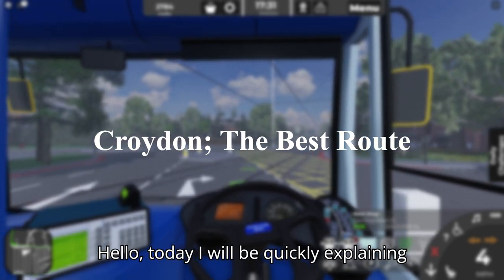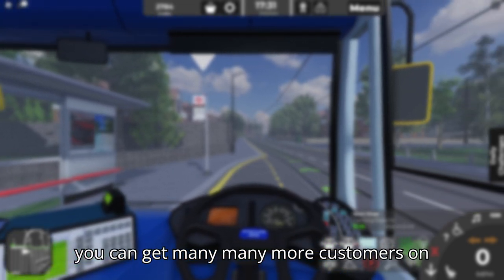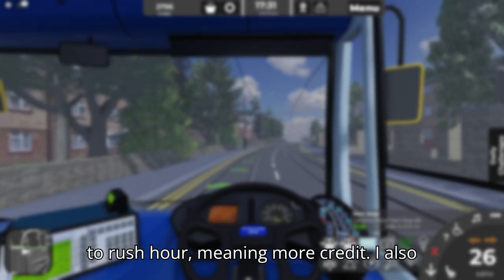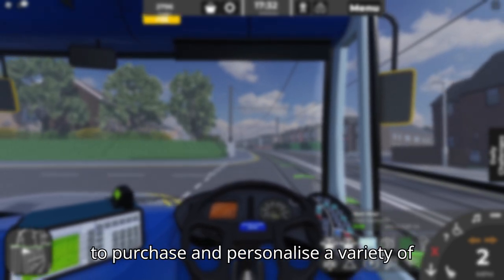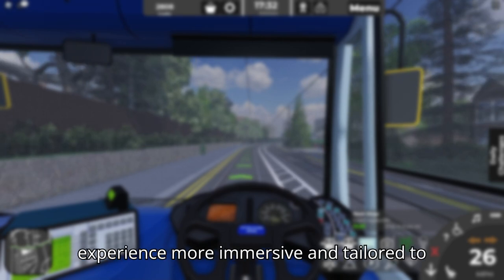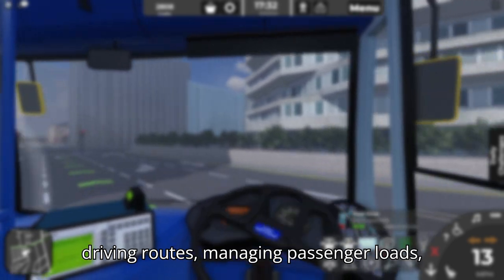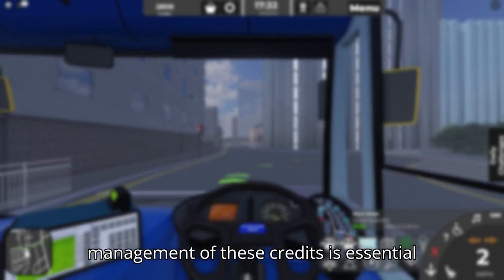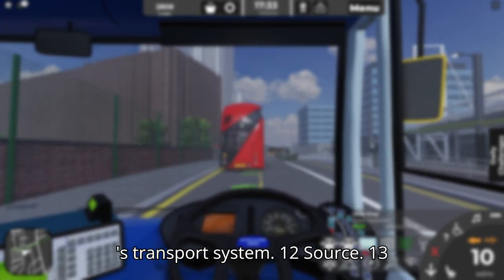The Best Routes In Croydon; The London Transport Game (2024)